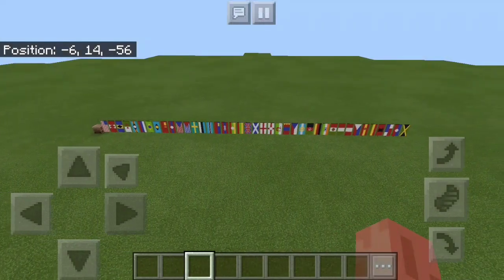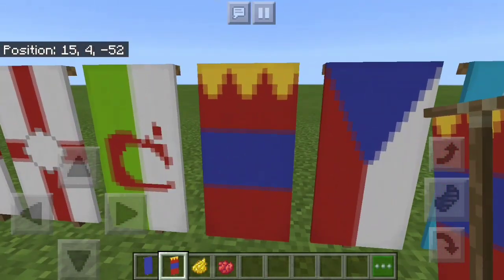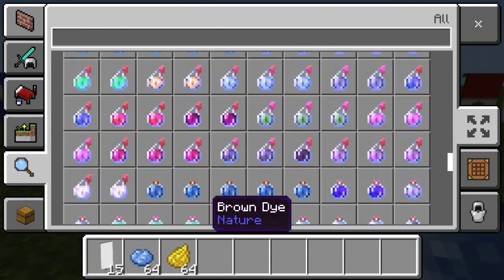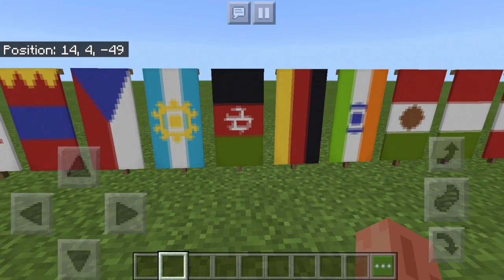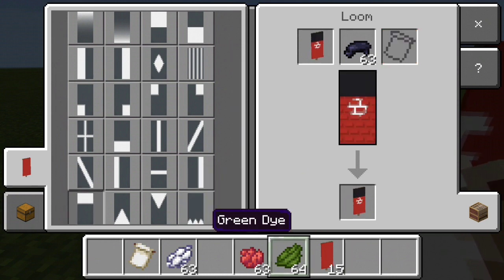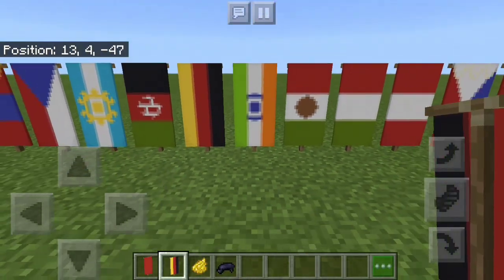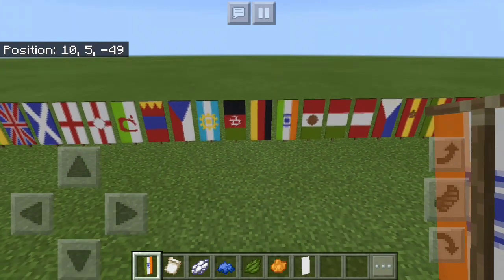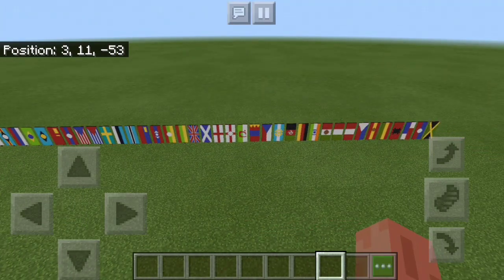How to make country flags in minecraft pt 3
Flag tutorials